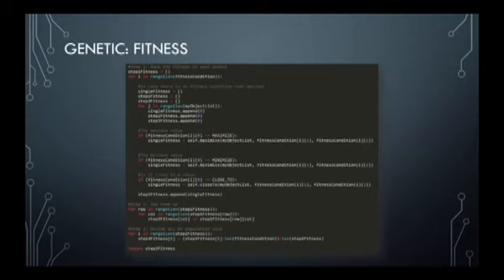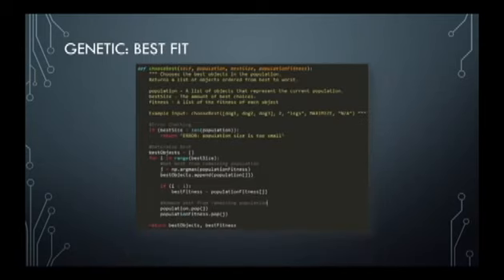Product Development by Natural Selection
A video covering a program made for our heat transfer class.

The program designs a product for you by using the principles of Natural Selection. The program was created entirely with python 3.4.